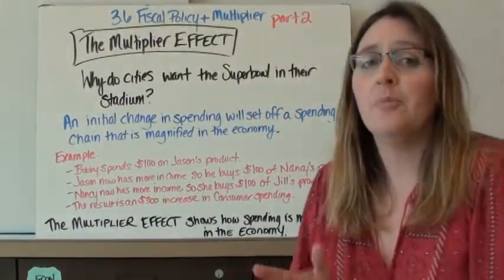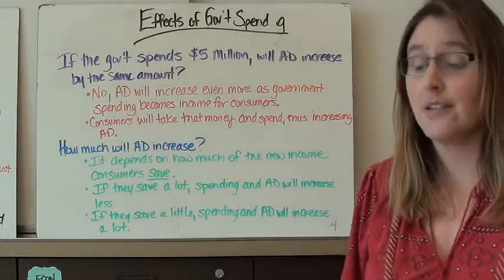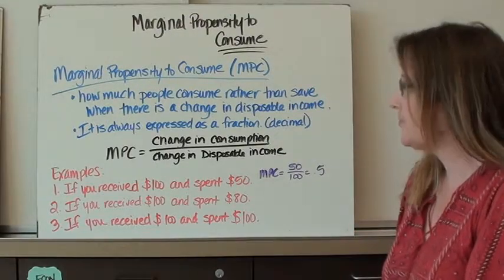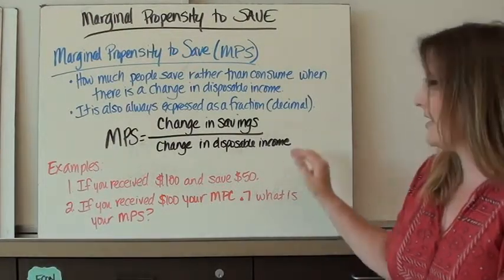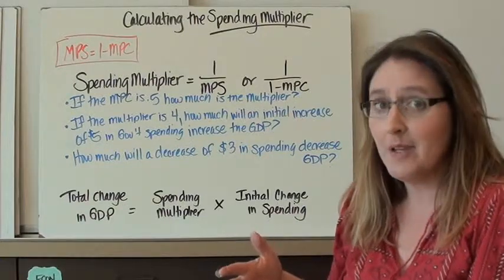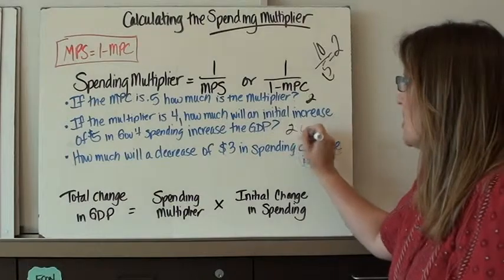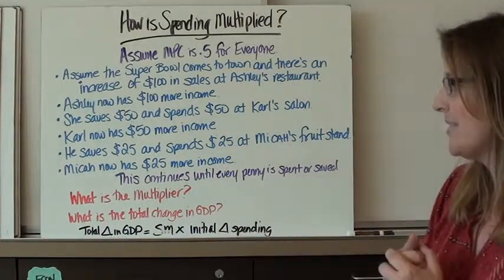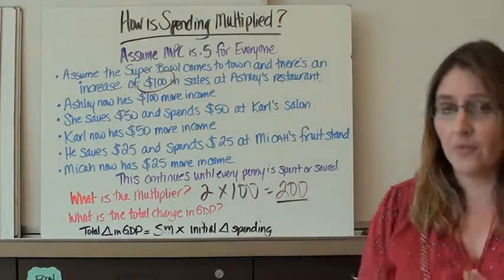AP Macro 3.6 Fiscal Policy and Multiplier Part 2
Spending Multiplier